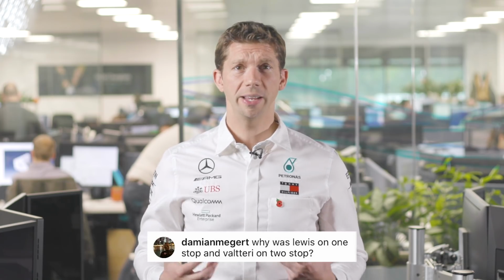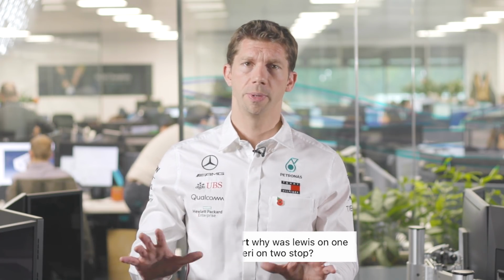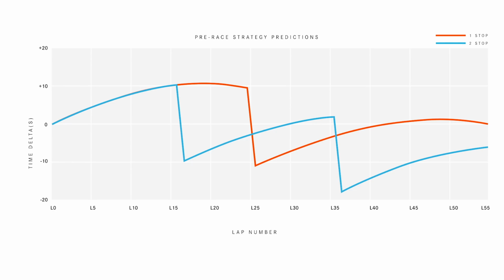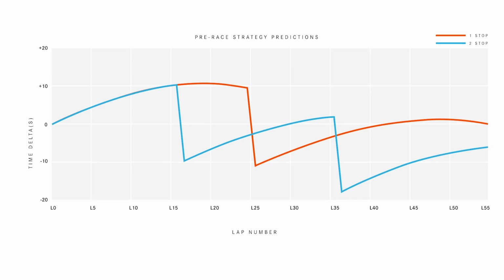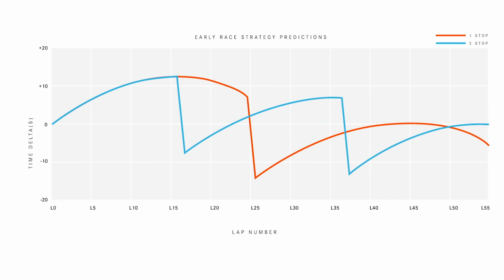2019 United States Grand Prix F1 Debrief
From what happened to Lewis in Q3, to why we split our strategies at COTA... James Vowles, Motorsport Strategy Director, answers your questions from the US GP! 📊